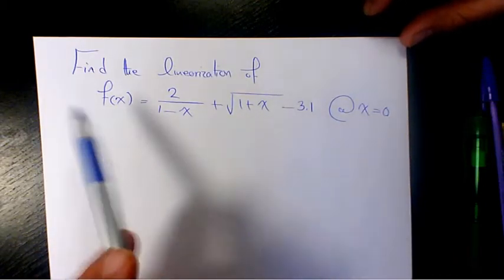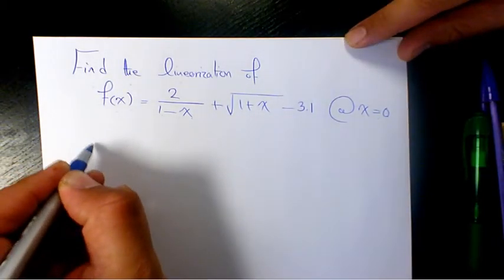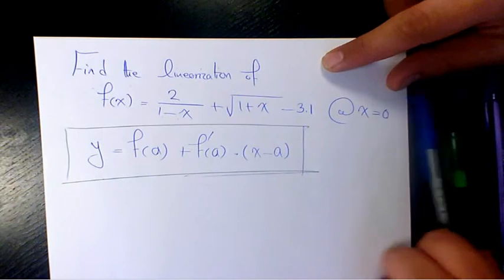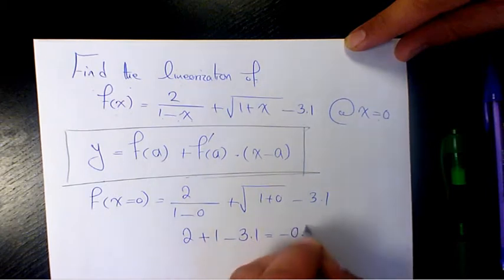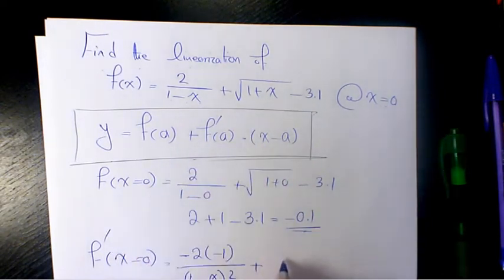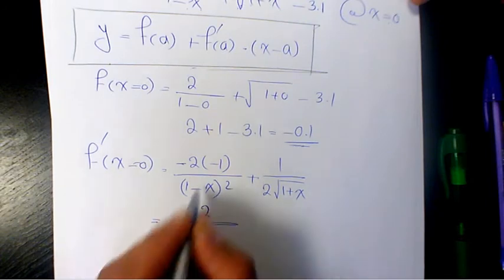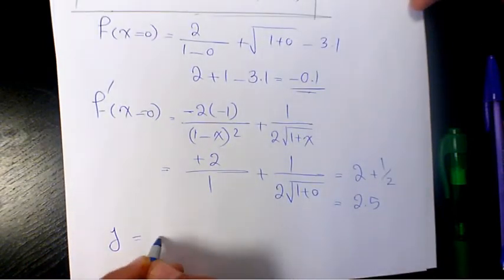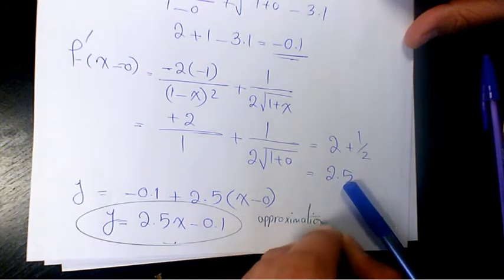Linearizing of 2/(1-x)+sqrt(1+x)-3.1, Linear Approximation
Linear Approximation can help you find values (approximately) without the use of a calculator. Instead, we will use calculus! Here's how to do linear approximations. This calculus video tutorial shows you how to find the linear approximation L(x) of a function f(x) at some point a.  The linearization of f(x) is the tangent line function at f(a).  This video also shows you how to find and evaluate the differential dy.  It contains plenty of examples and practice problems. This calculus video tutorial explains how to find the local linearization of a function using tangent line approximations.  It explains how to estimate function values by writing the equation of the tangent line and evaluating it.  This video contains plenty of examples and practice problems on local linear approximation and differentials.